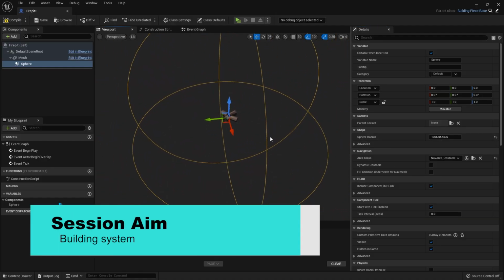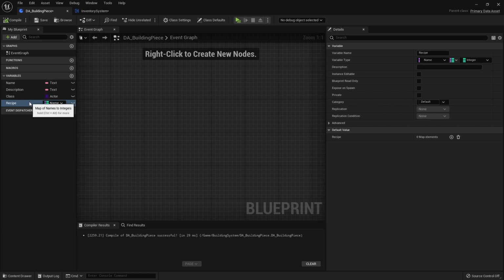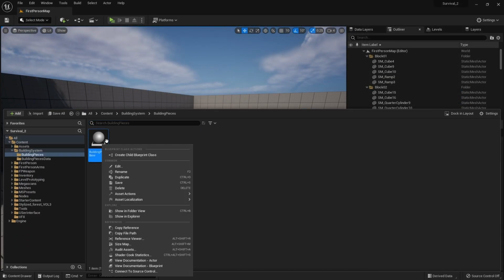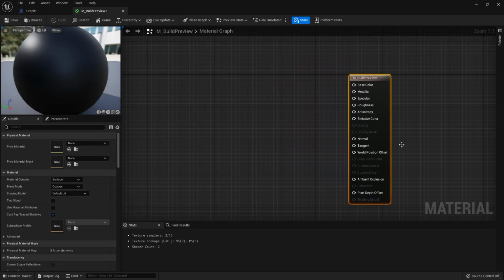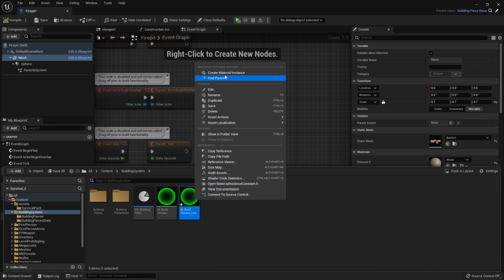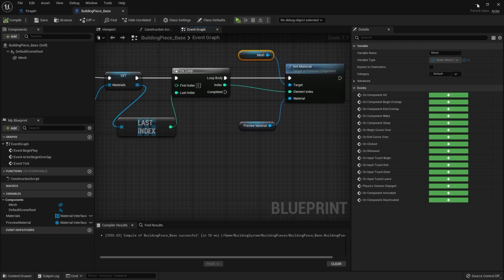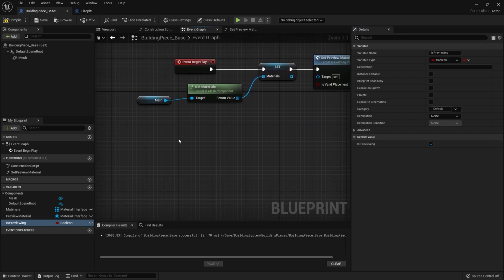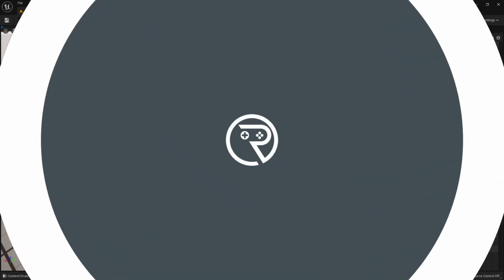Unreal Engine 5 Tutorial - Survival Series Part 11: Build System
Welcome the Survival Game Series. Before starting this series I fully recommend going through the Inventory System Series as this one builds upon that.

In Part 11 we start work on our build system.